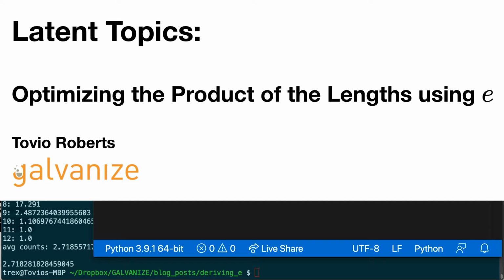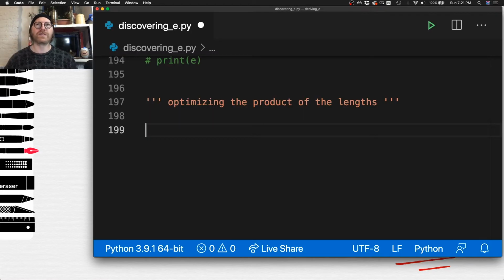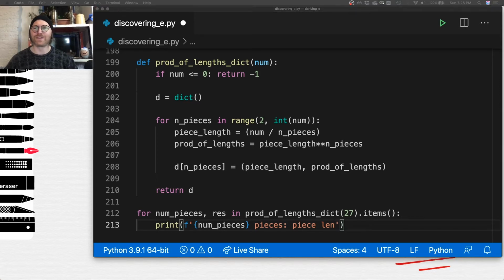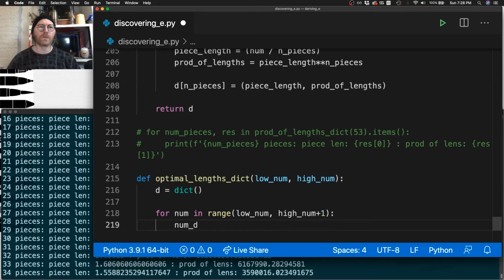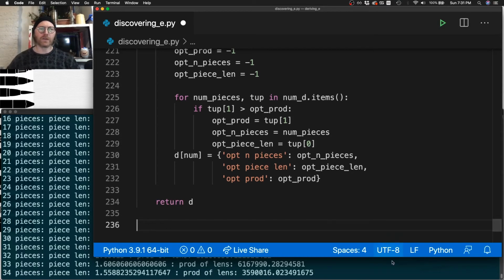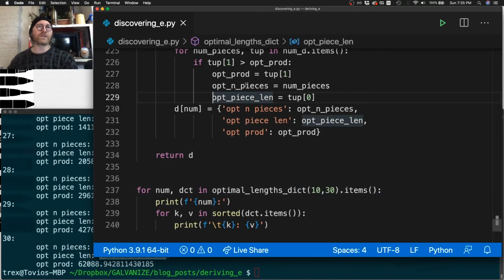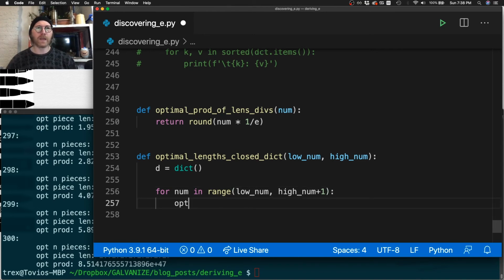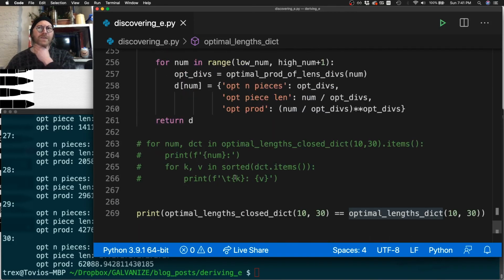Euler's Number e with Python, Part 4: Optimizing the Product of the Lengths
In this video, Tovio Roberts explores an application of Euler's Number, e in optimizing for the product of the lengths of some measurement.